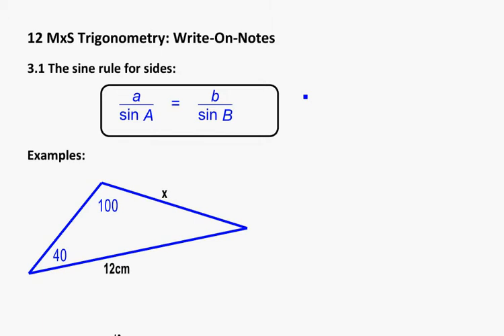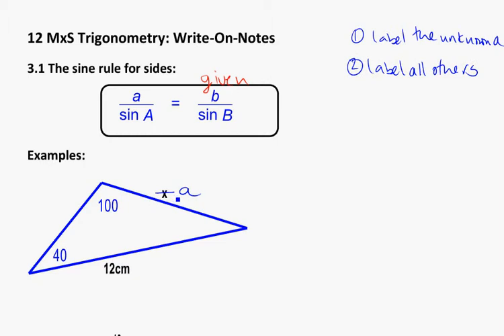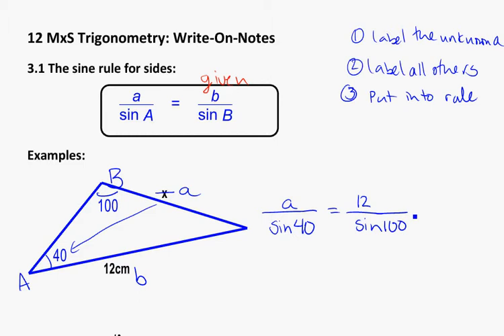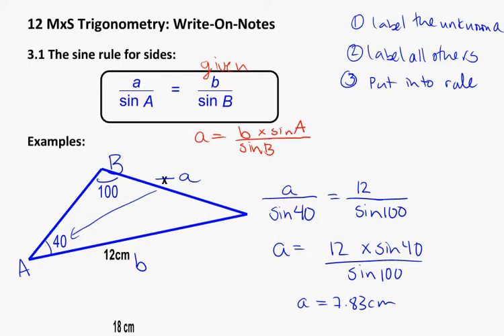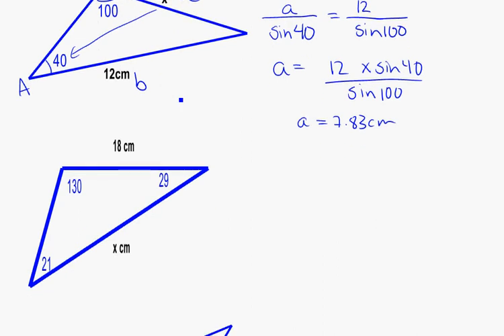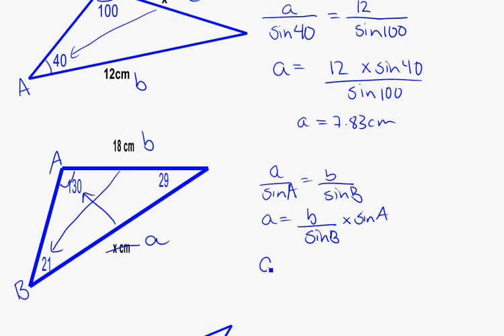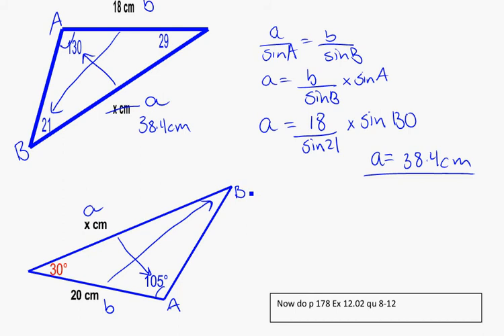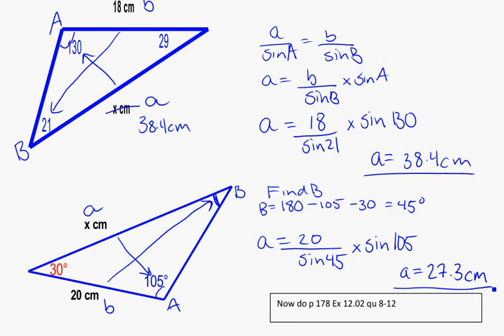yr 12 trig notes 3a sin rule for sides